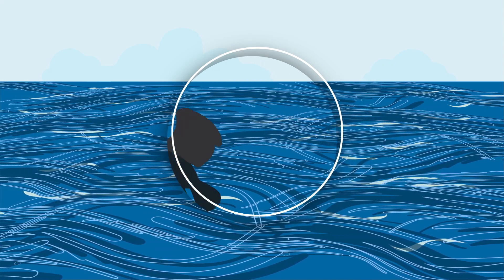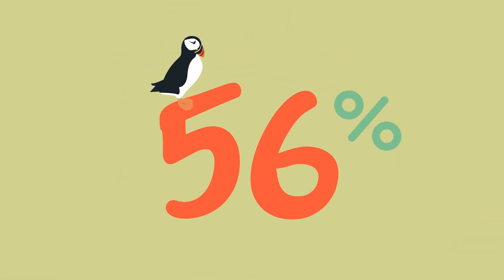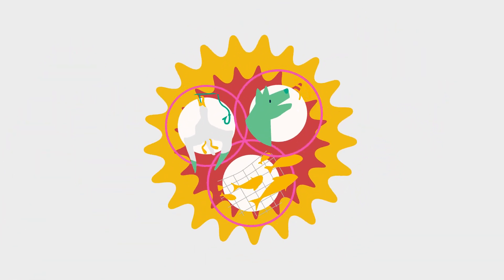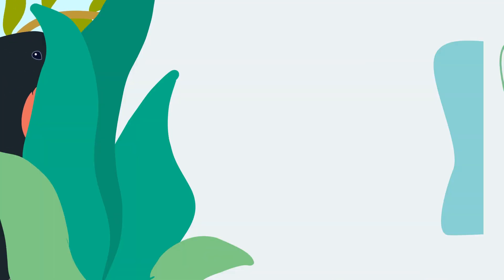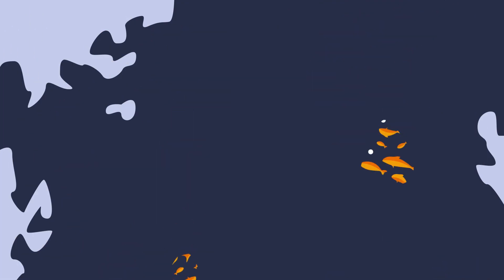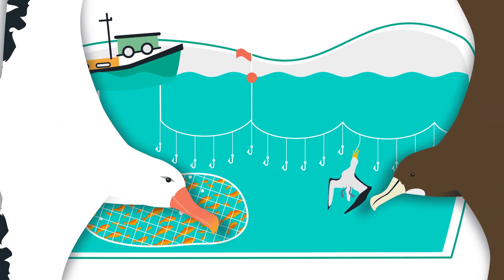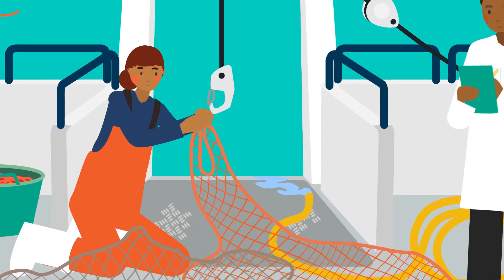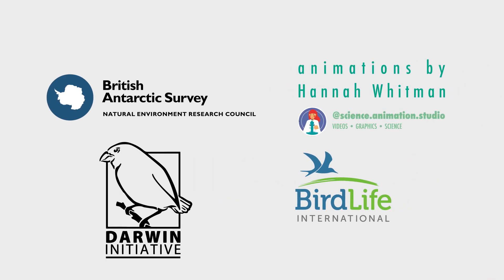Seabird Sentinels: Threats to Seabirds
Did you know seabirds are one of the most threatened groups of vertebrates in the world? Out of 362 species, a massive 43% are listed as threatened or near threatened.

Want to know more about the threats that seabirds are facing? Check out this video.

This animation is the first in a series created as part of the British Antarctic Survey and Birdlife International Seabird Sentinels project.